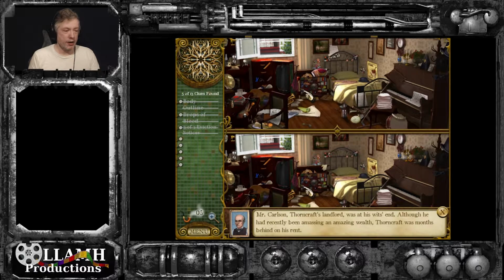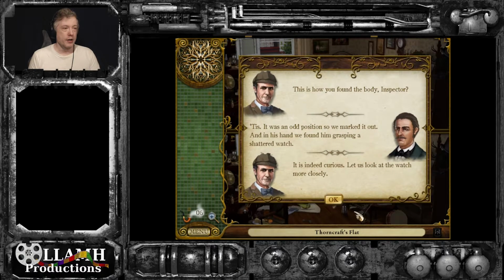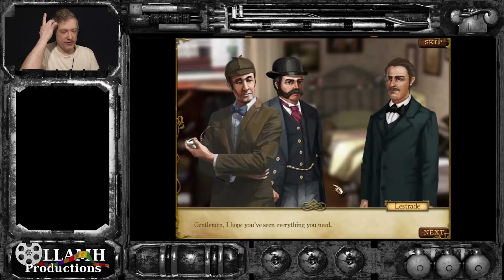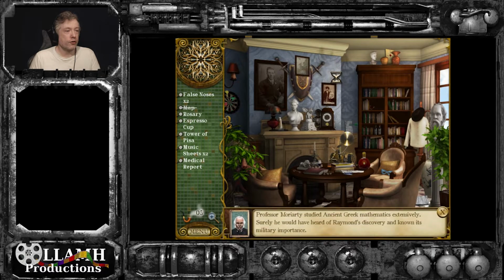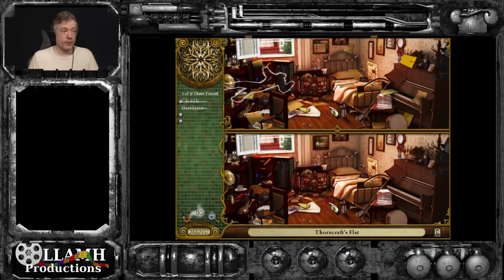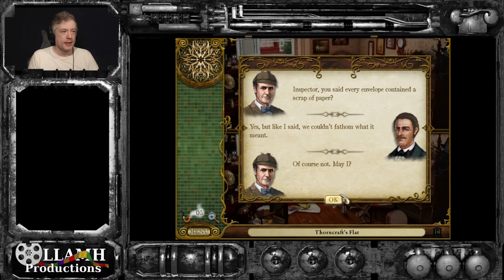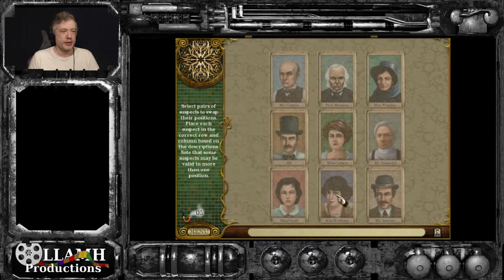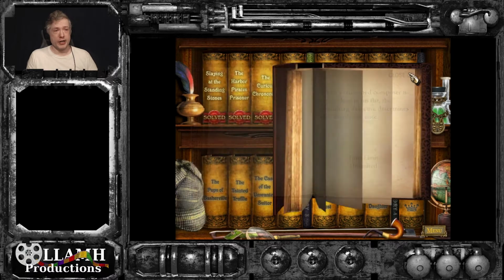Bit of a Dead Note | The Lost Cases of 221 B Baker Street #6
It's been awhile since we visited Holmes and Watson. Today they are dealing with a mysteriously dead musician who is a lot more than he seems. Surely Holmes can manage to solve the case that stuns and confuses everyone else.